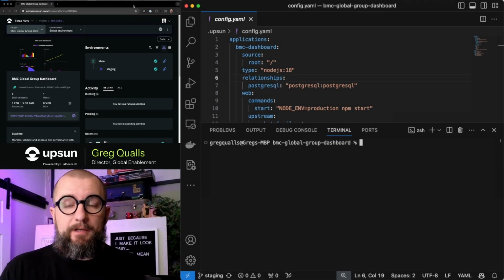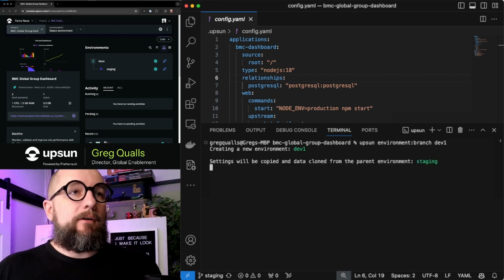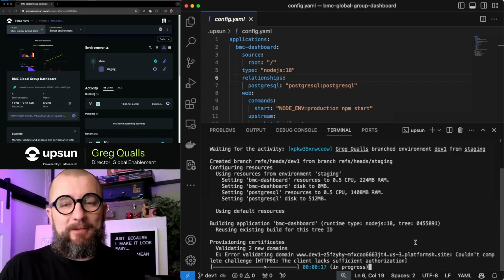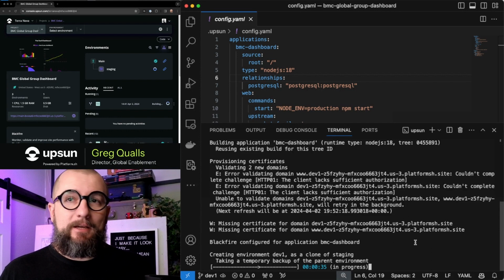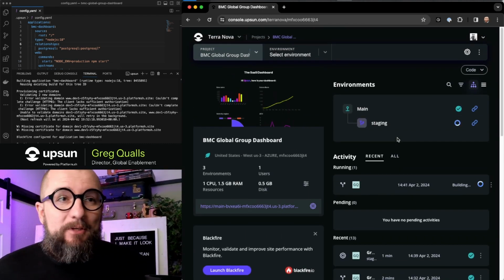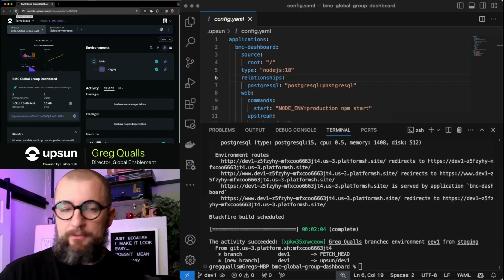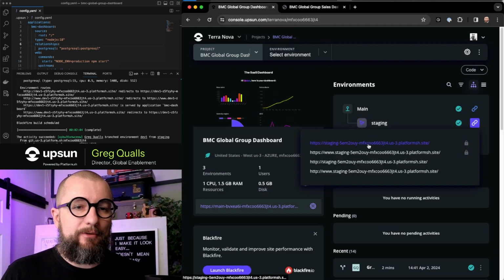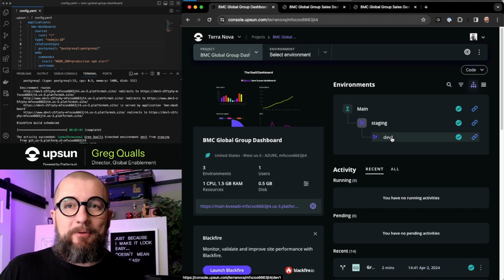Setting up a development environment on Upsun: a step-by-step guide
The script demonstrates the process of setting up a development environment on Upsun through a terminal session. It outlines the steps to clone a staging environment into a new development environment named 'dev1', utilizing the 'infrastructure as code' approach specified in a config yaml file. The process includes provisioning resources, copying codes, caches, and databases. The video shows real-time construction of the environment in the console and examines the build process through logs. The presenter manages to set up the environment within approximately two minutes, concluding with a comparison between the newly created development environment and the staging environment to ensure they match.

Key moments:
00:00 - Setting Up a Development Environment in Upsun
00:23 - Creating and Provisioning the Environment
00:57 - Monitoring the Build Process
01:45 - Finalizing and Testing the New Environment